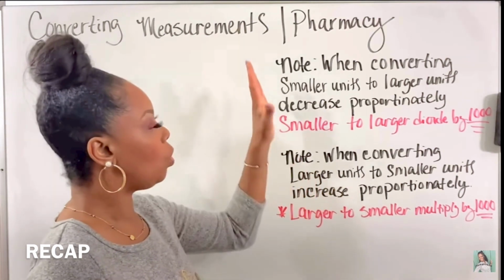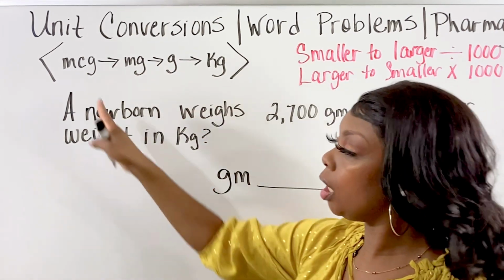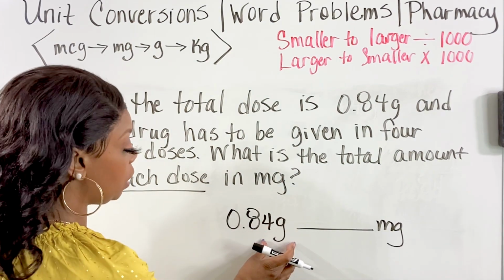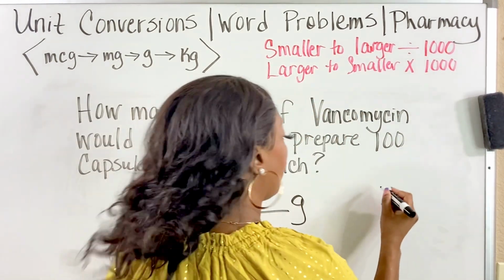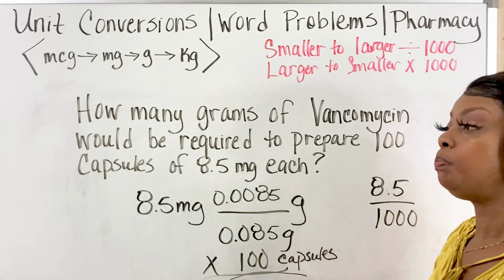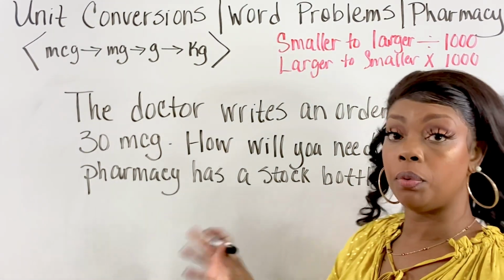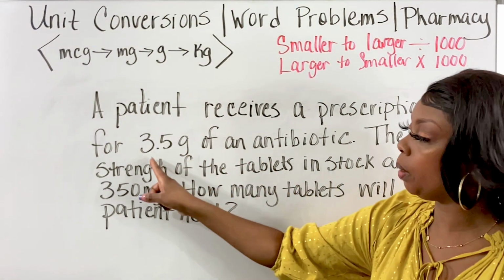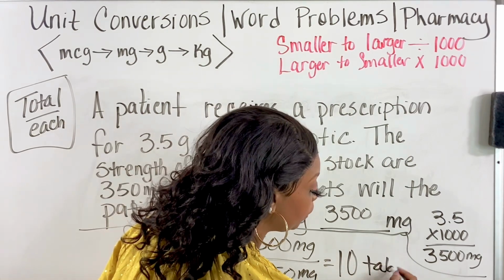Converting Units of Measurement | Word Problems | Pharmacy Technician